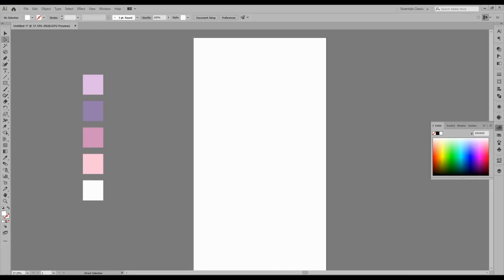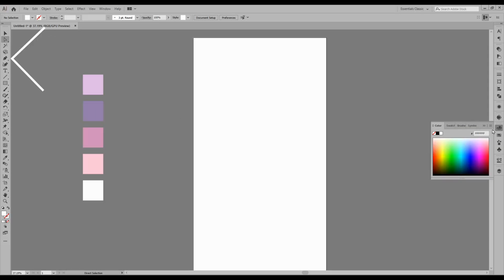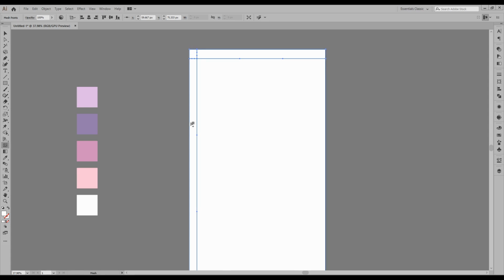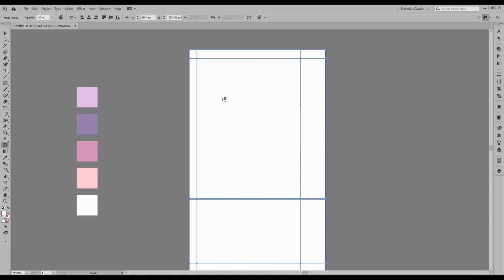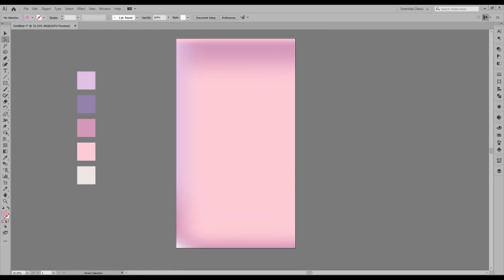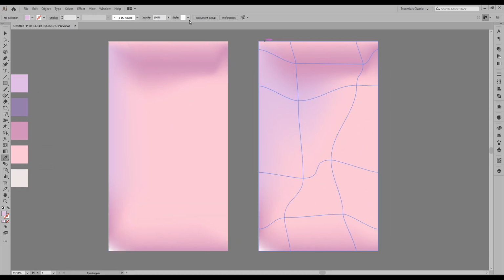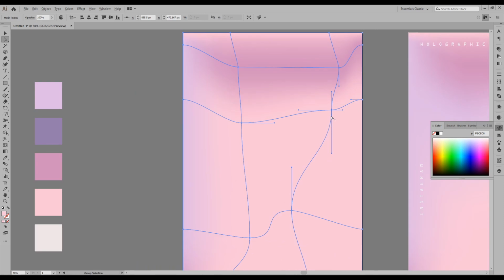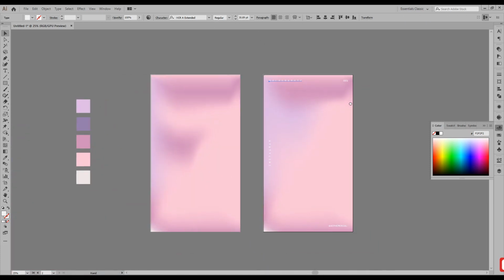Create Stunning Holographic Wallpapers in Adobe Illustrator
Hello creatives, in this video I'll show you how to create stunning designs using illustrator's mesh tool. It's a really powerful tool that can help you design awesome holographic wallpapers for all social media platforms or even print.

Thanks!